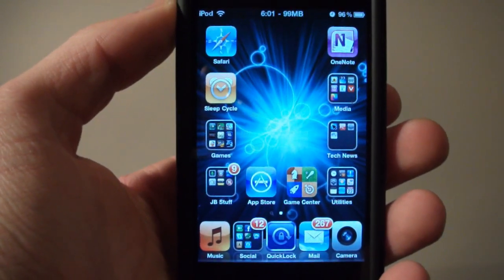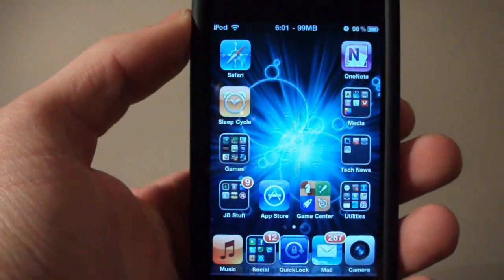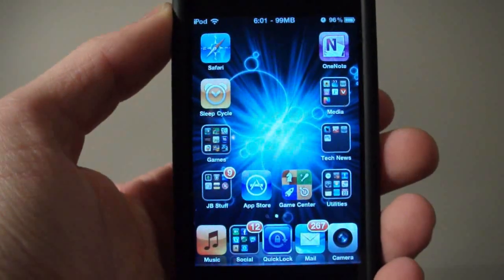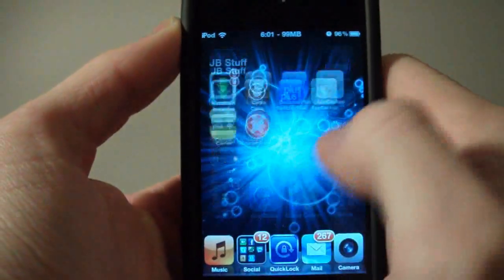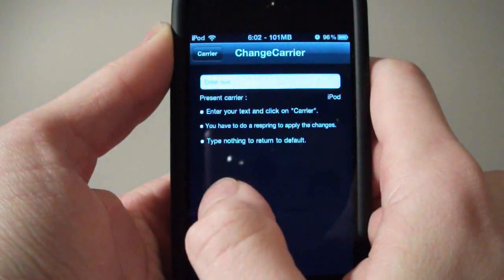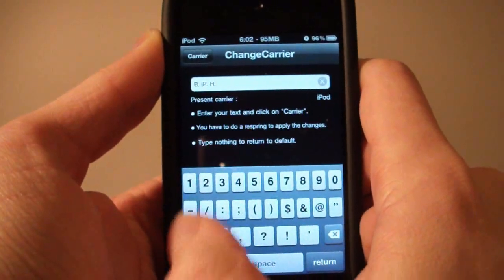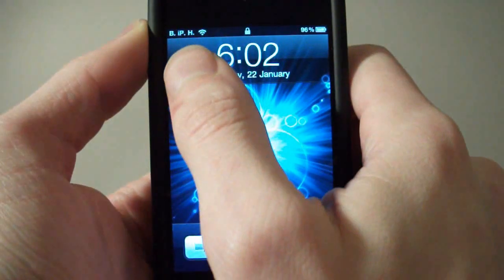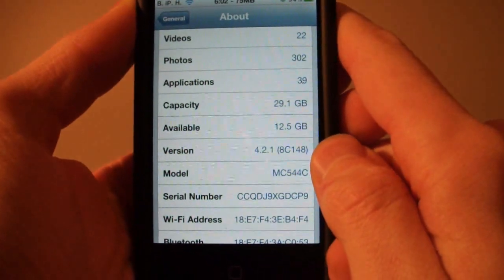Change Carrier Name / "Make it Mine" Solution for 4.2.1, ChangeCarrier - Cydia Tweak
Solution to Make it Mine for 4.2.1 which changes you carrier on your iPod Touch Doesnt Work for iPhone users!